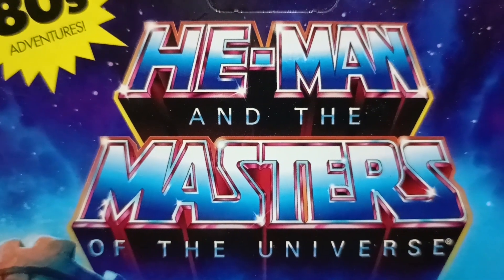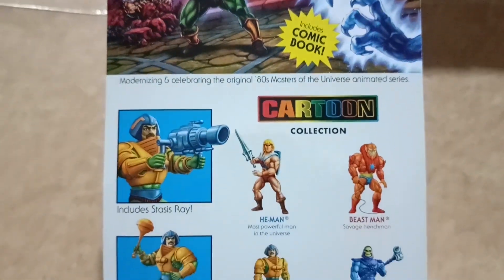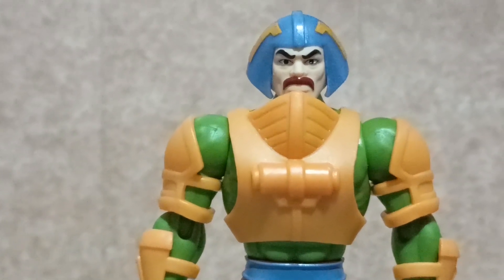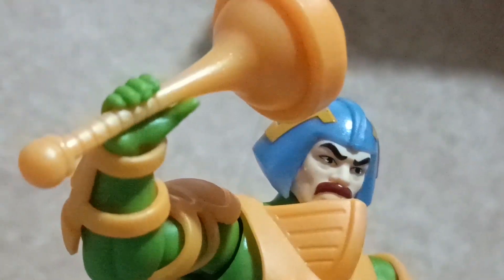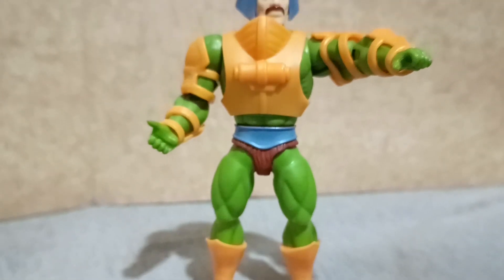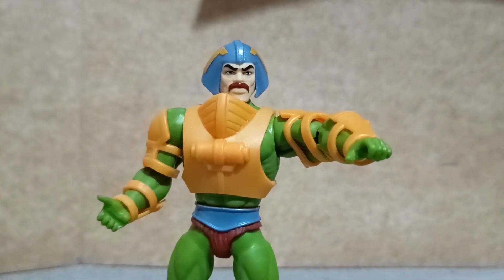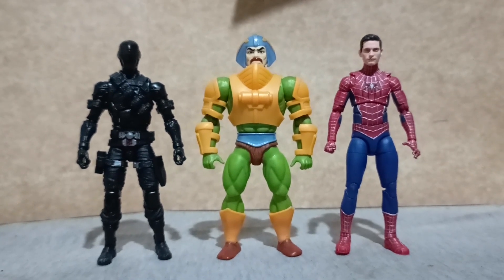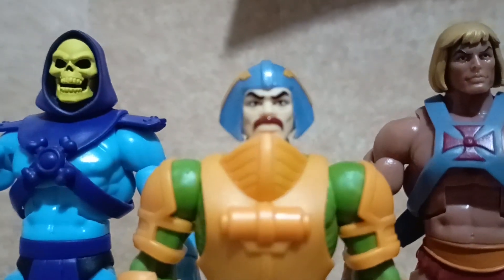MAN-AT-ARMS Masters of the Universe Cartoon Collection Mattel review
from He-man and the Masters of the Universe Filmation cartoon series comes the Cartoon Collection series by Mattel with Duncan or Man-at-Arms figures

with size comparison with SH Figuarts, Neca, Hasbro, Bandai, Modoking

Edit:
C.M. Santos